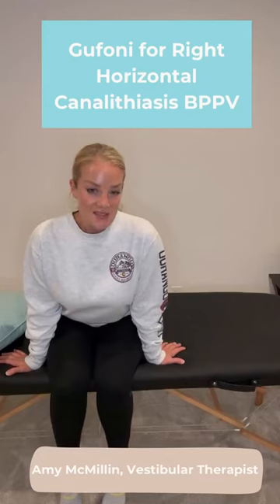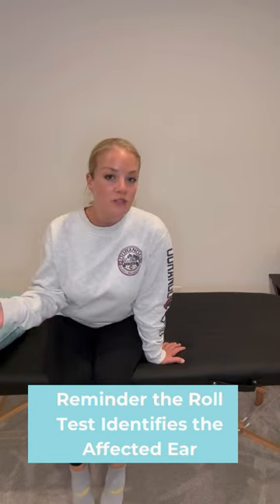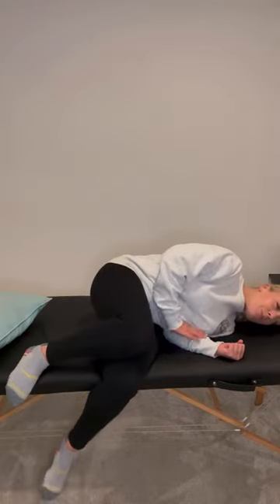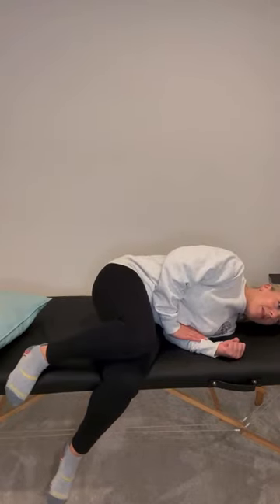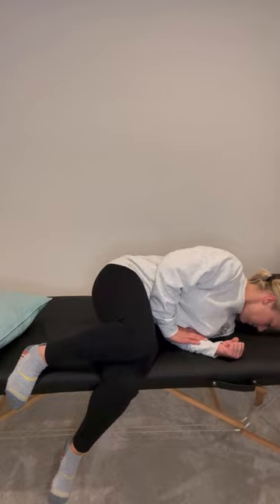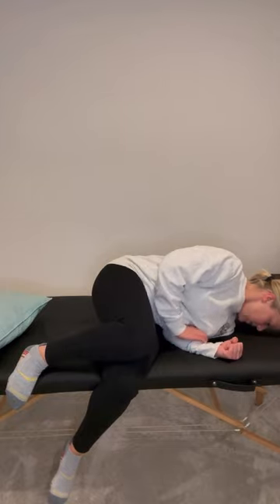How to Treat Right Horizontal Canal BPPV: Gufoni Maneuver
Learn how to treat Right Horizontal Canal BPPV with the Gufoni Maneuver in this helpful video! If you're feeling dizzy and suspect your right ear is affected, follow these simple steps to find relief.

I am a physical therapist, but not your physical therapist. Although I do monitor comments, I cannot respond to personal medical questions. Please know that these are questions for your own doctor or provider this is general information only. Thanks! DISCLAIMER The content of this website, Instagram, YouTube, lectures, webinars, blogs, digital products, or other platforms does not replace the care of physical therapists or other healthcare professionals. This content is in no way to be construed or substituted as physical therapy or any other type of medical advice but is for general education purposes only. Don’t use this content to self-diagnose or self-treat any health, medical, or physical conditions. You agree to hold harmless indemnify Custom Care Rehab, LLC and its owner/employees for any and all losses, injuries, or damages resulting from any and all claims that arise from your use or misuse of this content. The company cannot guarantee the outcome of educational content or recommendations on the company’s website, social media, products, blog, or email series, and Custom Care Rehab, LLC’s, and owner, Amy McMillin's comments are expressions of opinion only.